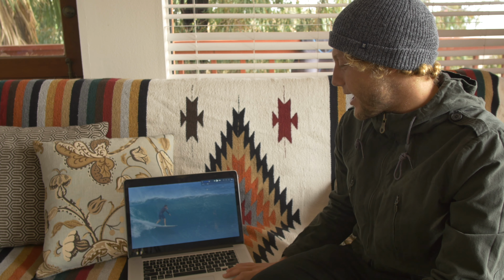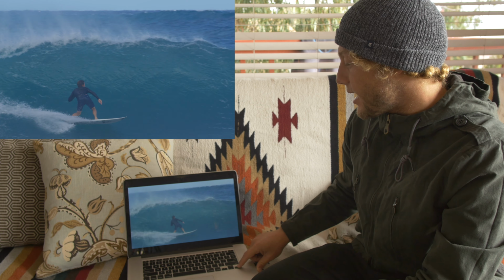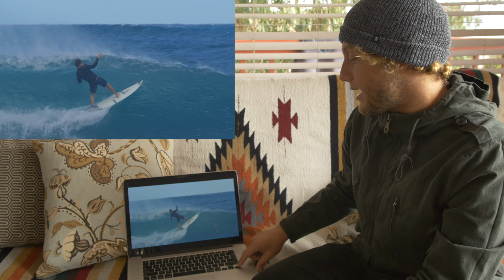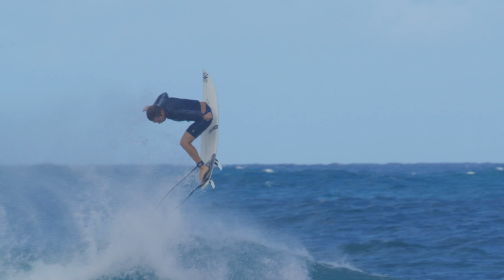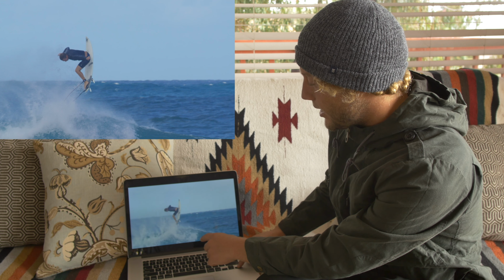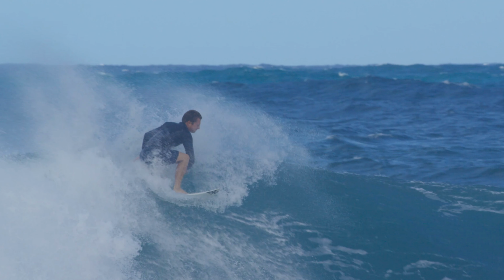How To Surf - Pro Series, Episode 13: How To Do An Alley Oop With Parker Coffin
Parker Coffin has an unshakeable foundation of technique, and has shared some of his secrets in previous tutorials focusing on basics like the backside bottom turn, top turn, and how to link together combinations. In this tutorial Parker dives into an advanced aerial trick, the Alley Oop, and walks the viewer through one of the biggest ones we have ever seen. His coaching includes set  up, how  to use the wind, and the tips  to get you there from launch to landing.